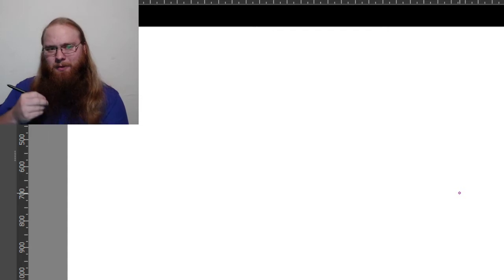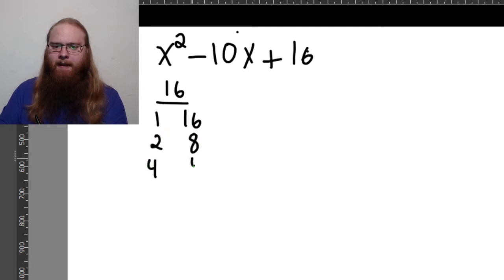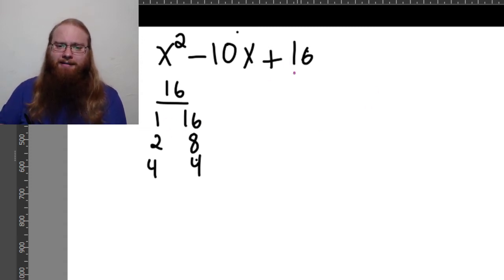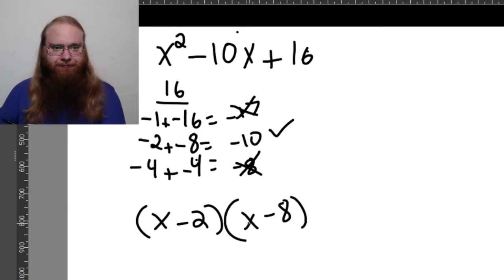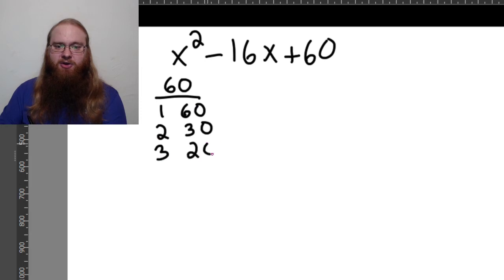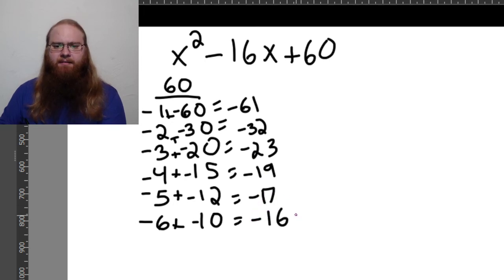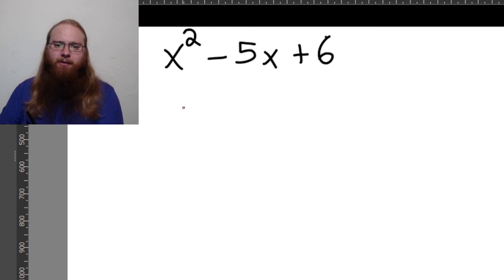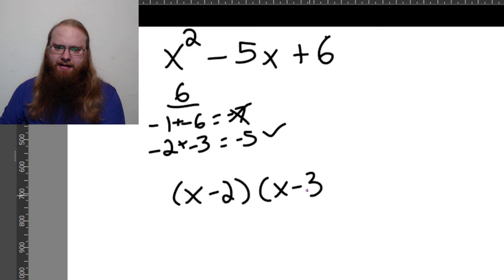Ch 8 Lesson 5 : Factoring Trinomials Pt. 2